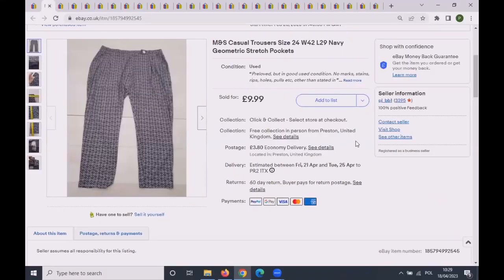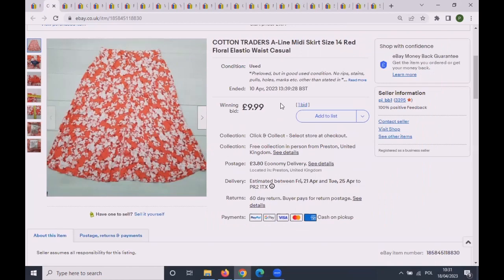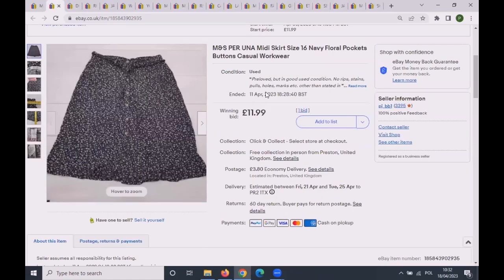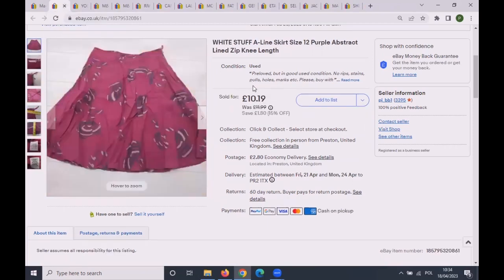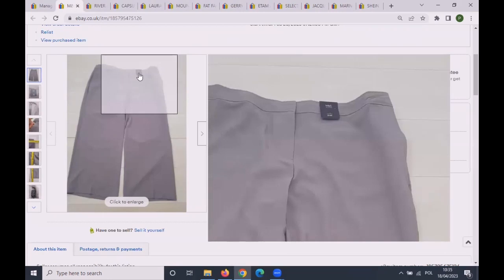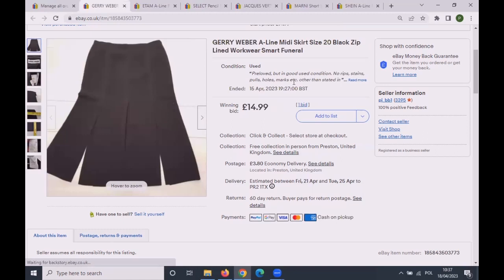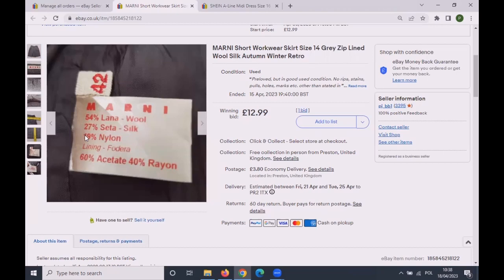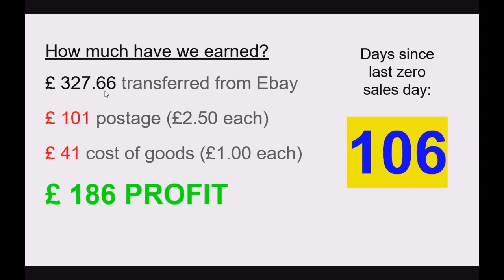Half decent auction sales. Sales roundup video. Reselling ladies clothing on Ebay UK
PLEASE, PRAY FOR UKRAINE!

Hello Resellers
Have a look on what have I sold on Ebay last week.